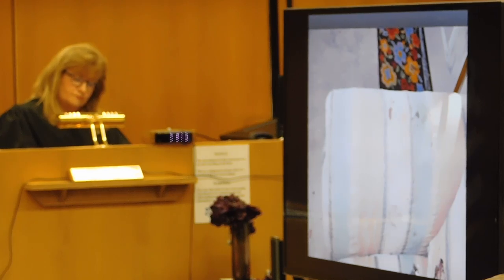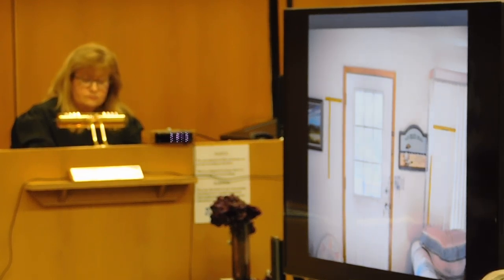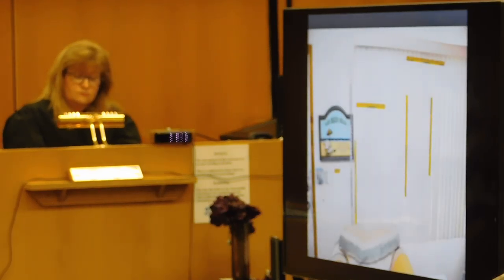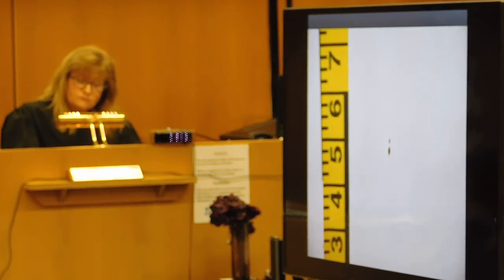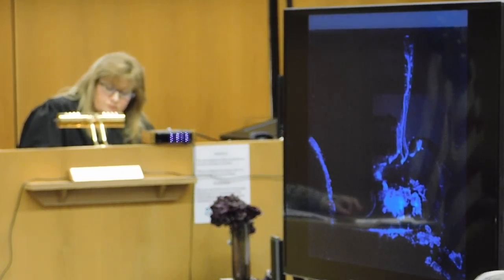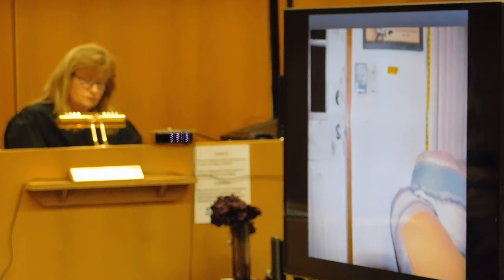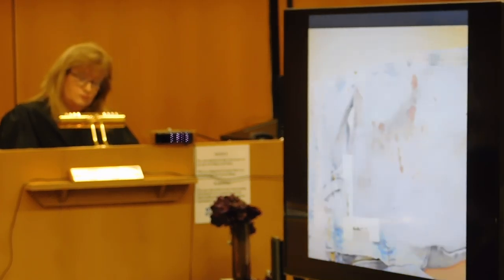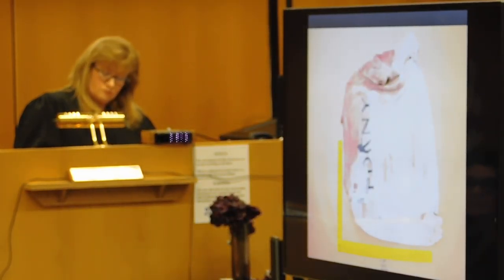Sipa trial - Janice Johnson - Part E - forensic expert - 2 Apr 2019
Conrad Sipa murder trial - Janice Johnson - Defense forensic expert testifies as an expert in crime scene investigation and blood spatter analysis -

Conrad Sipa is accused of killing his friend Richard Doody Jr in November of 2015 in Barnegat Light NJ - Trial is in Toms River - Ocean County - New Jersey -

Video by Charly Jones - Visible Justice

Fifth of 6 parts - Part E on Tuesday 2 April 2019 at 10:49 -

Details can be found in this article in the Asbury Park Press by Kala Kachmar

Details can be found in this article by Alex Napoliello with NJ.com

Janice Johnson was accepted by Judge Gizinski as an expert in crime scene investigation and blood spatter analysis -

Janice Johnson CSCSA - President - Forensic Pieces

Janice Johnson is retired from the State of Florida with a total of over forty years in law enforcement - She began her career with the Federal Bureau of Investigation in Washington DC as a fingerprint examiner - She spent ten years with the FBI - She is certified by the International Association for Identification as a Certified Senior Crime Scene Analyst and served for over twenty-two years as a Senior Crime Laboratory Analyst for the Florida Department of Law Enforcement in Pensacola, until she retired in June of 2001 -